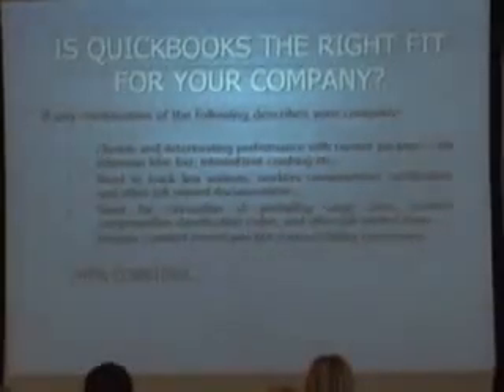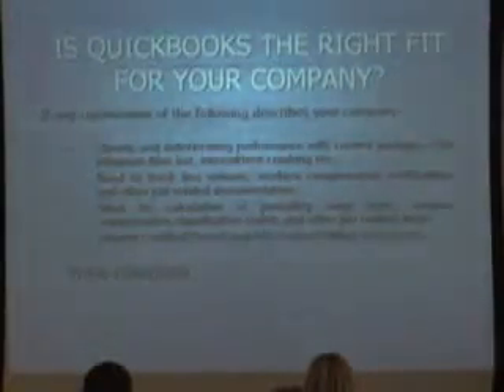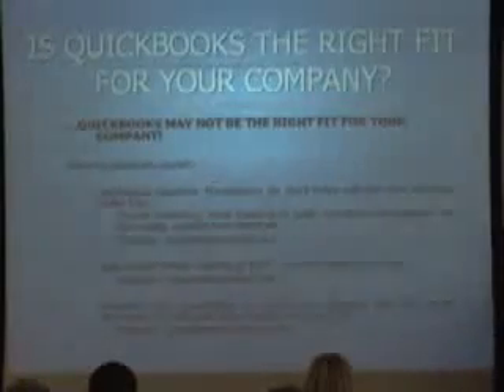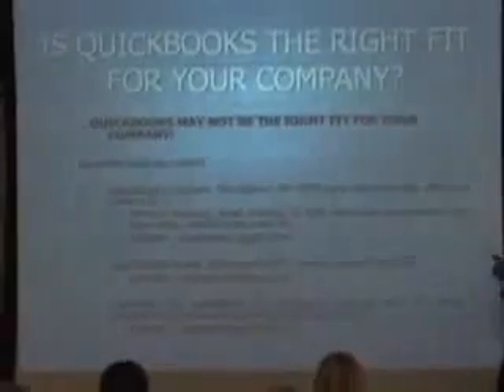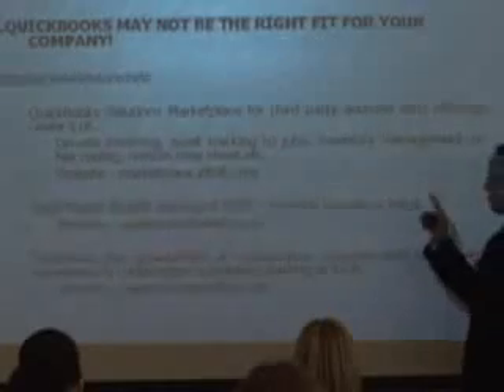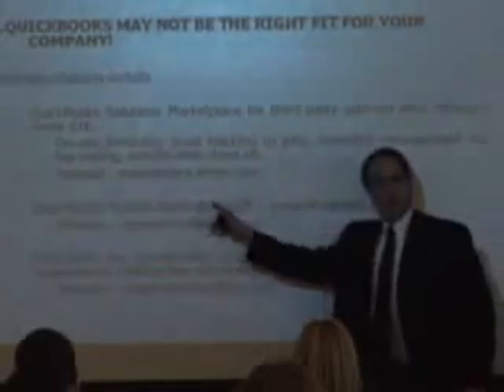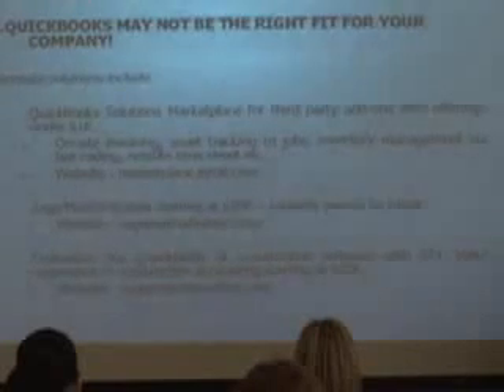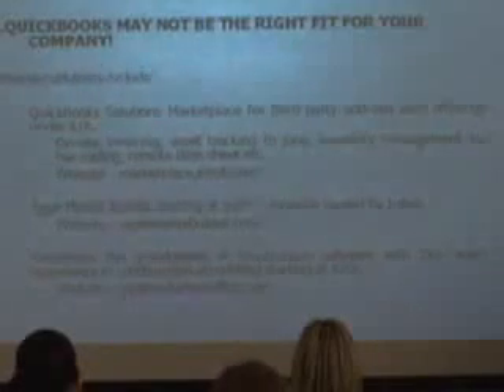How to Use QuickBooks- Set Up Part 1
This video discusses how to accurately set up QuickBooks preferences right from the beginning as well as how to accurate set your price levels.